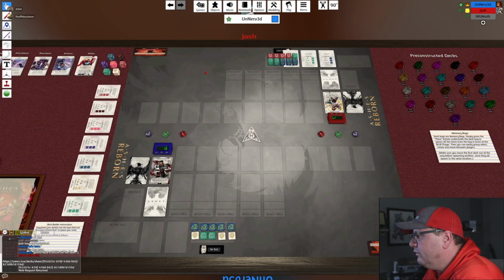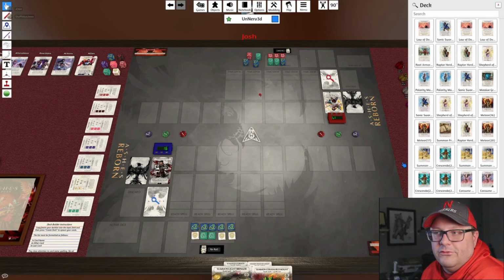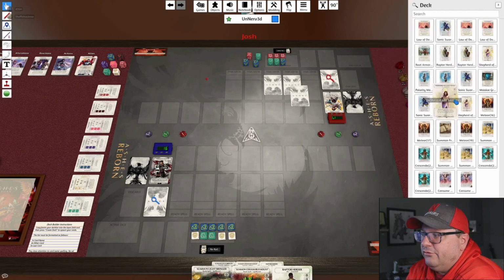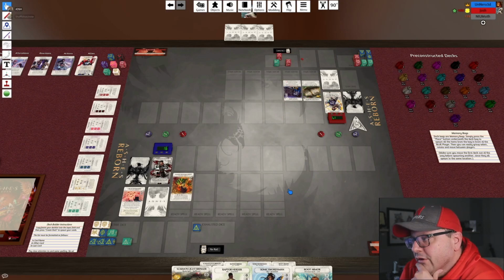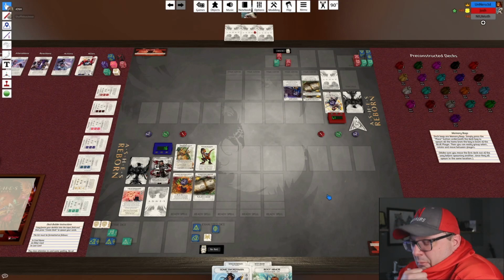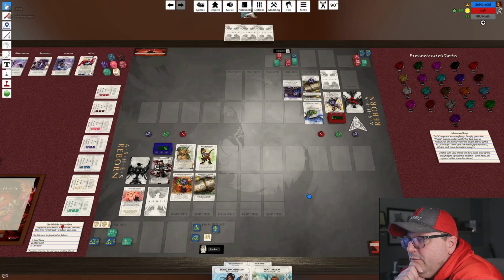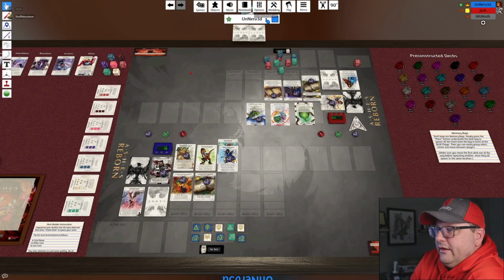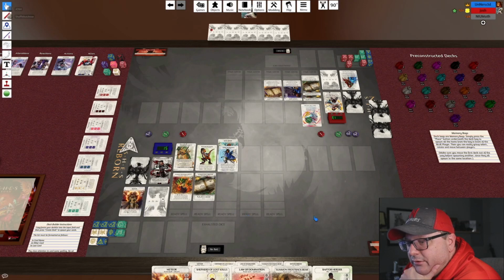Ashes Reborn Shufflebus Tournament Season 2 - Round One - Harold vs. Jericho.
Jesse (Harold) takes on Josh (Jericho). Can Harold take on a time creepers deck?